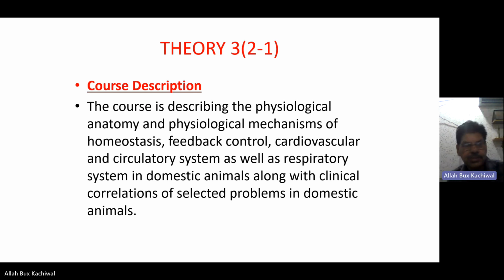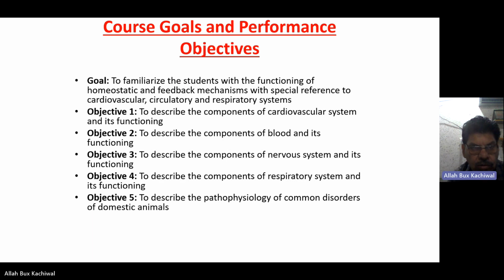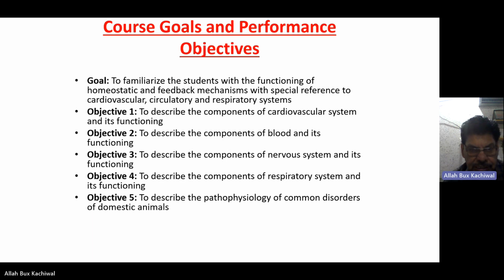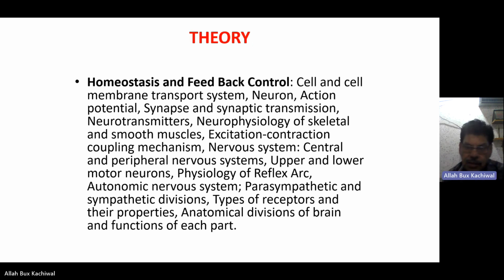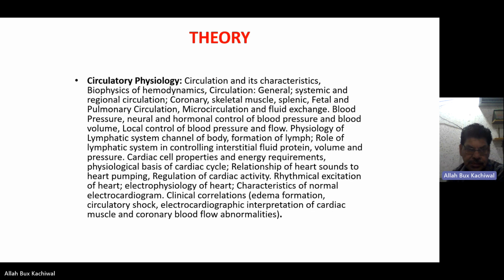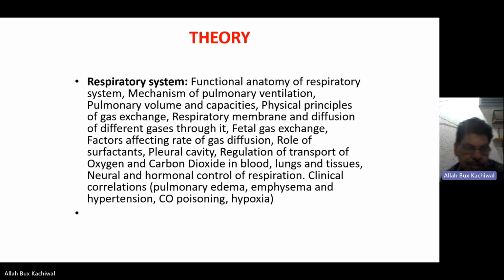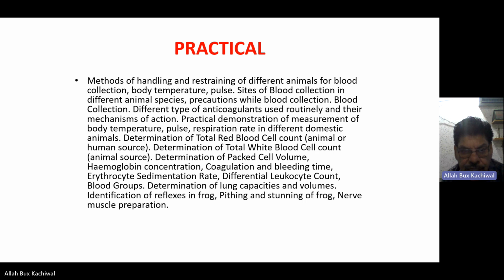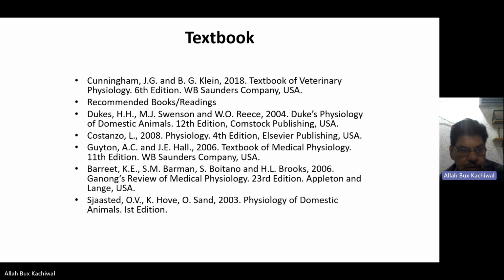INTRODUCTORY LECTURE ON SYLLABUS OF PHYSIOLOGY-I (PHYS-101) FOR FIRST PROF. D.V.M. FIRST SEMESTER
Aslam-o-Alakum
This is Dr. Allah Bux Kachiwal Professor and Chairman, Department of Physiology and Biochemistry, Sindh Agriculture University Tandojam  If you like then share presentation and subscribe channel to encourage and help the creator.